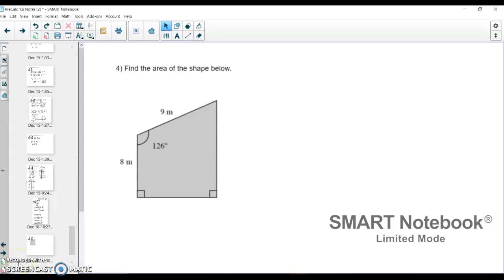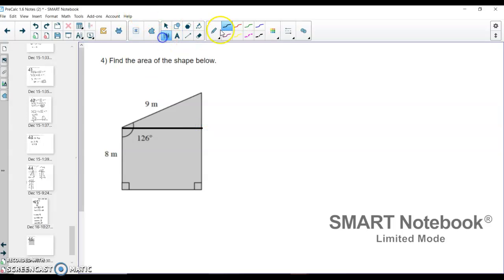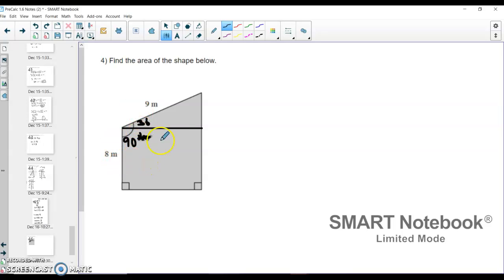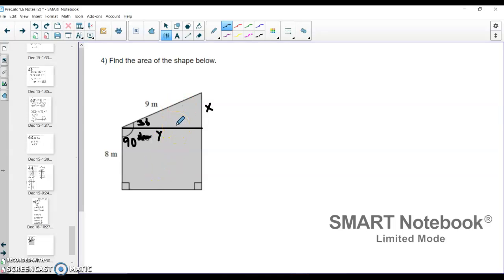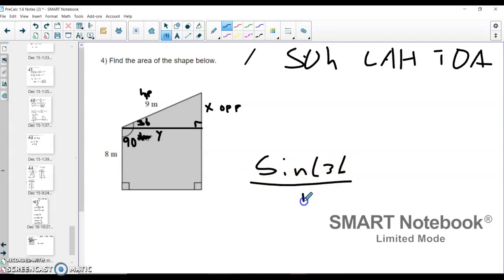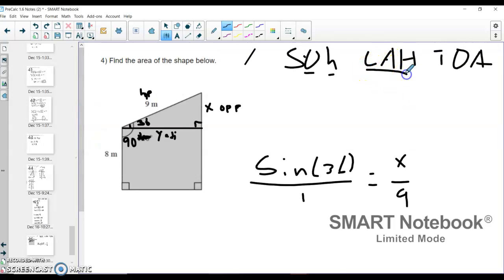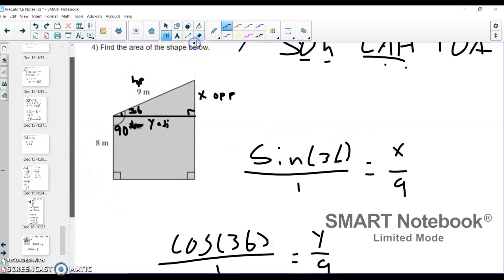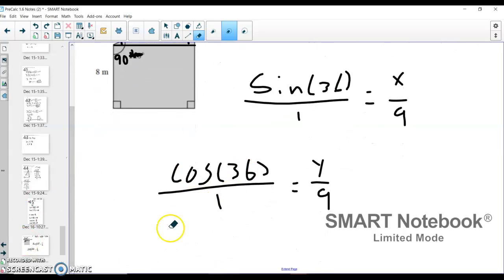Formative Assessment 5.1.1 to 5.1.4 Problem 4